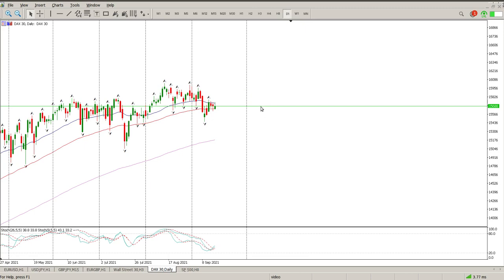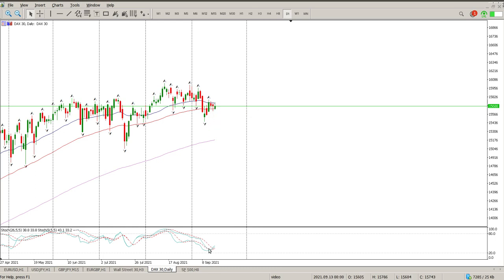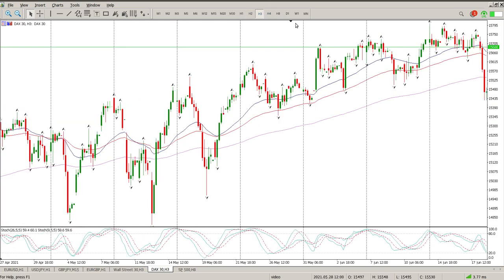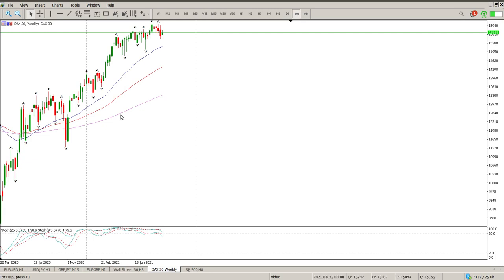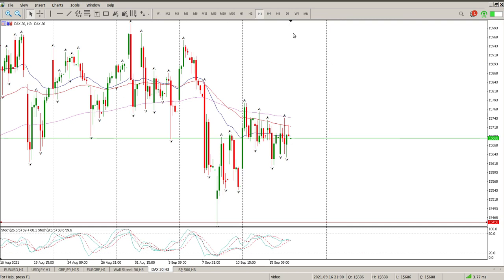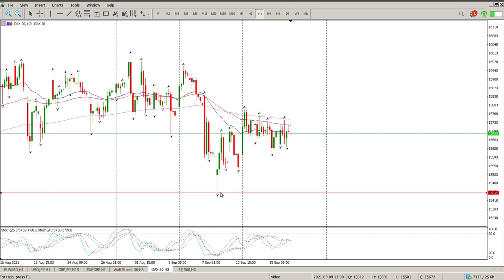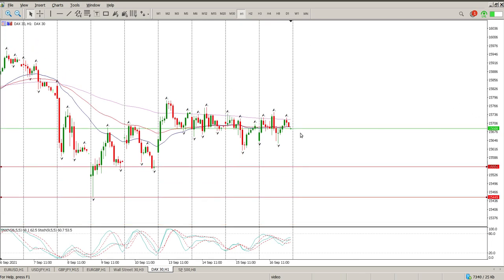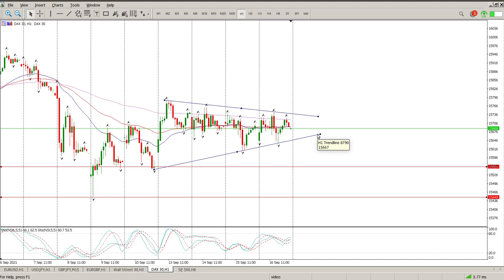Dax 40 Today 17 September 2021 Technical Analysis. Daily market analysis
Daily Technical Analysis of Dax 40 Today 17 September 2021